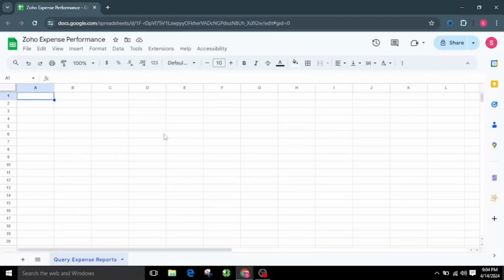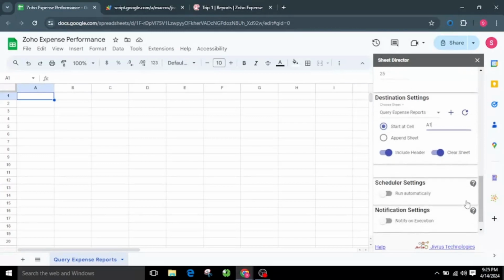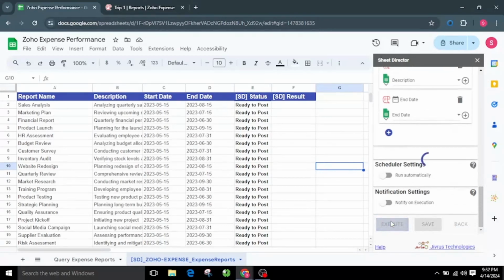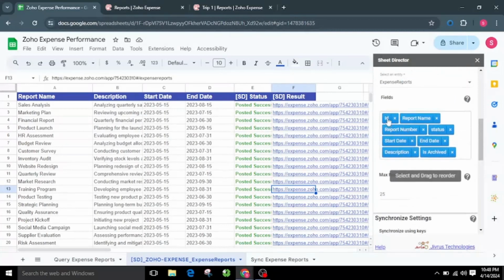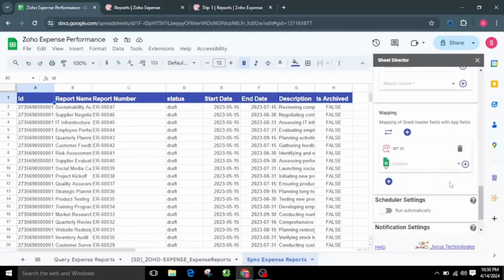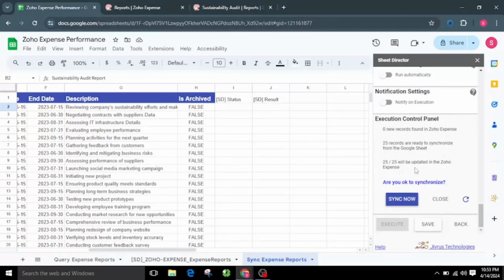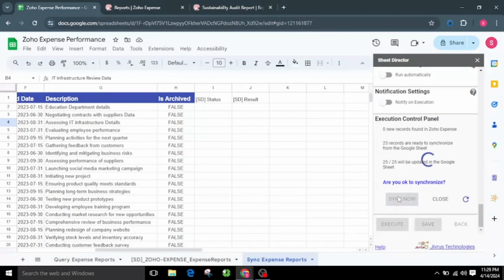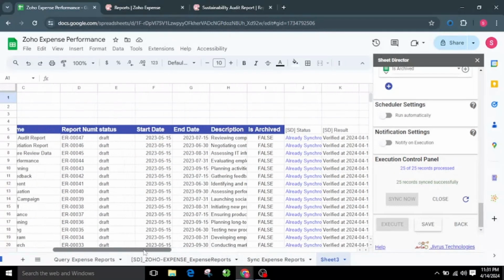How to integrate Google Sheets and Zoho Expense — GET/CREATE/UPDATE Zoho Expense and Sheets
This video demonstrates how to integrate Google Sheets and Zoho Expense
— Pull data from Zoho Expense and present it into Google Sheets.
— Post rows from Google Sheets into Zoho Expense for bulk-creation
using a simple configuration in Sheet Director.
— Sync between Google Sheets and Zoho Expense.

1. How to get all the Zoho Expense Reports to Google Sheets.
2. How to Create  Zoho Expense Reports from Google Sheets.
3.  How to update the Google Sheets or  Zoho Expense Reports from Google Sheets / Zoho Expense.

0.00 Introduction
00.47 Authentication
01.11 Query Service
02.35 Post Service
04.53 Sync Service